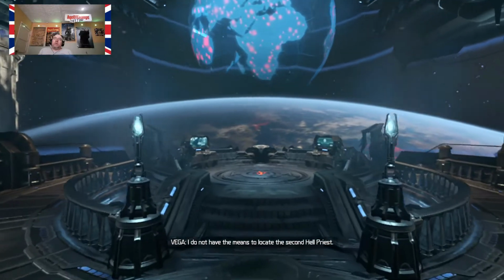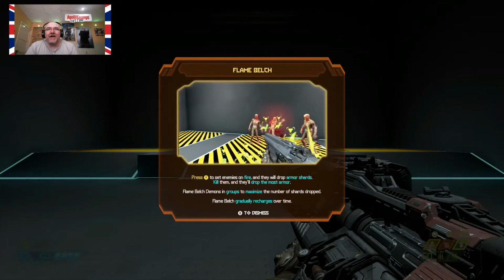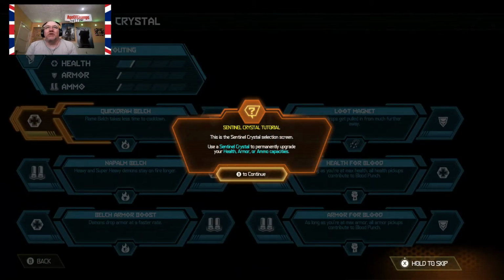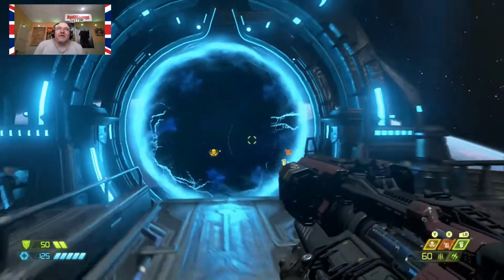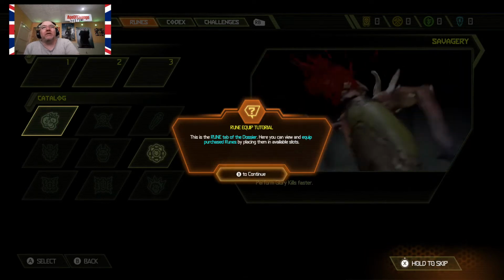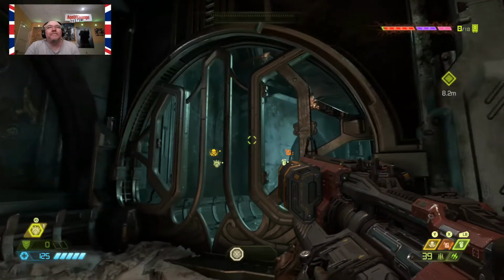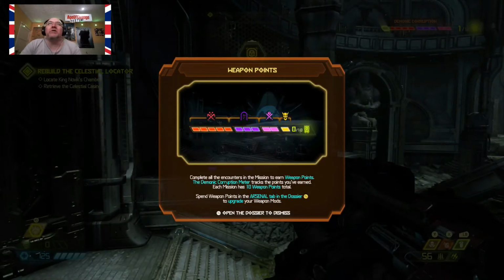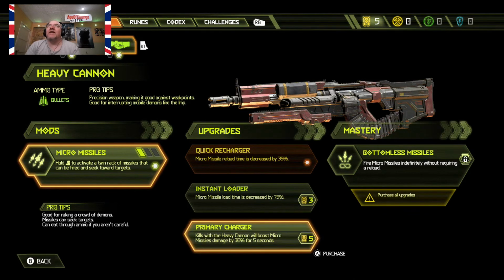DOOM Eternal part 3 modding hell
DOOM Eternal well that was fun. Found stuff killed stuff the AgeOfChange way... Getting our shit together better life and weapons but also bigger and meaner demons cool.